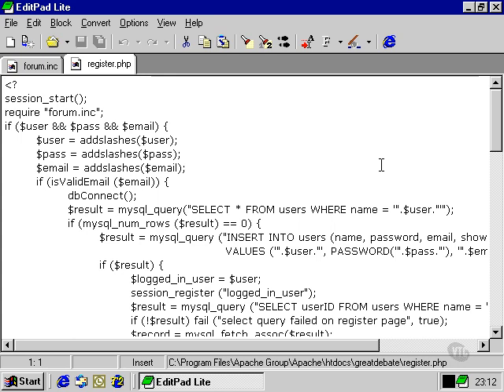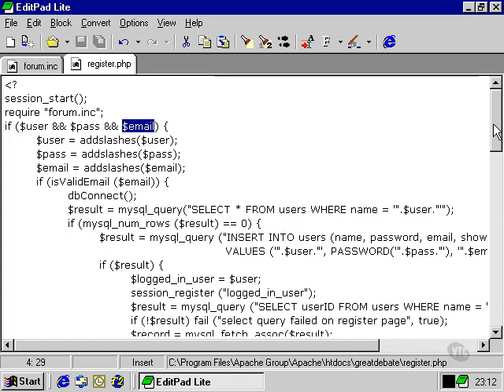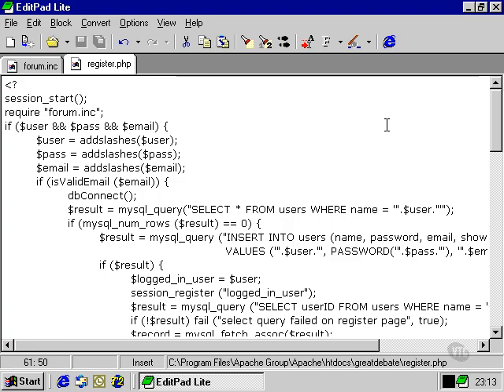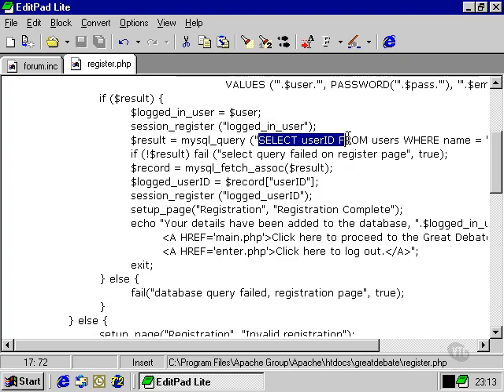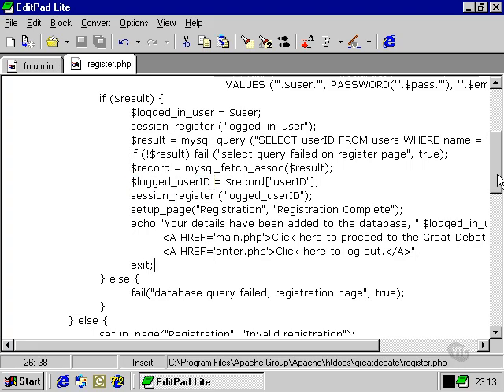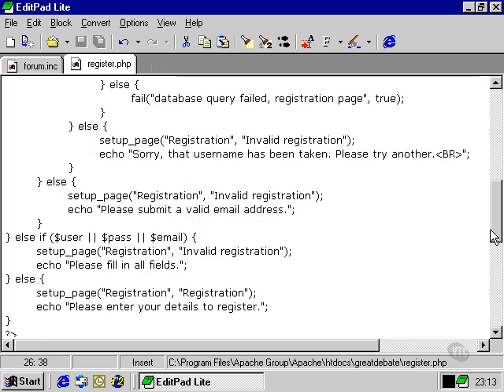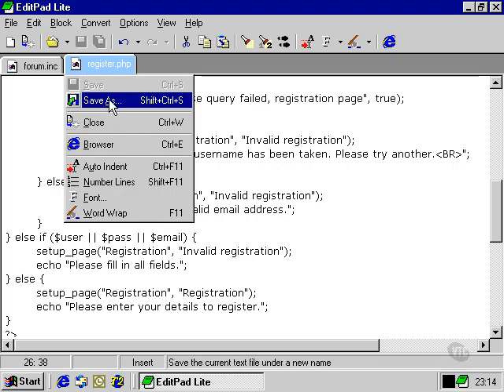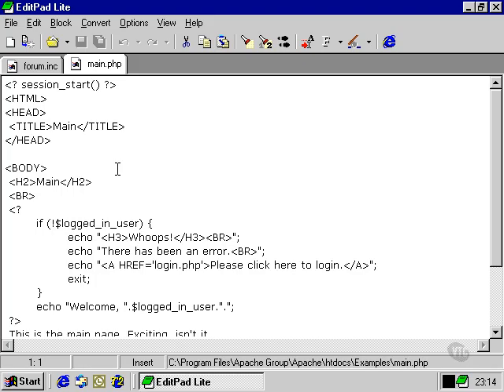Adapting The Registration Page introduction to PHP tutorial for beginners full introduction to PHP